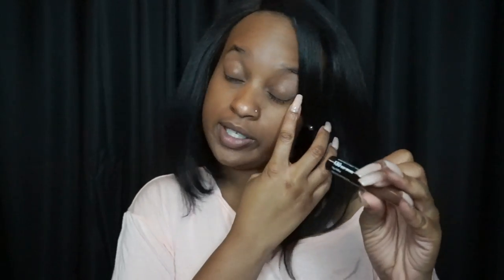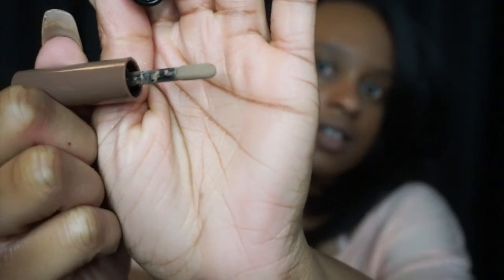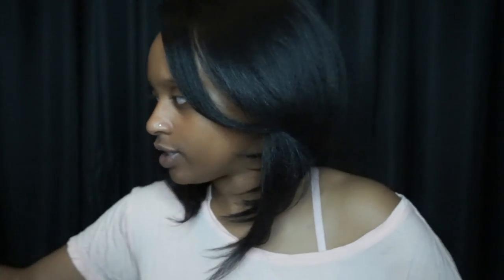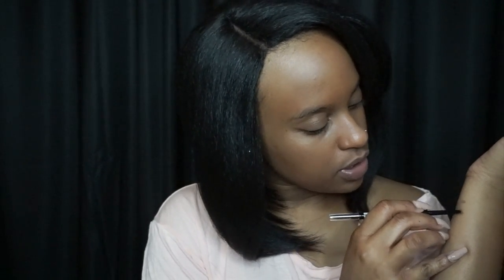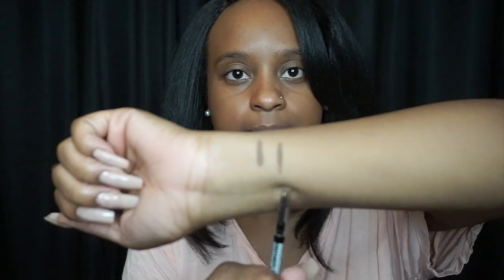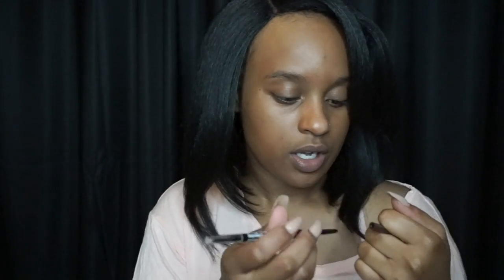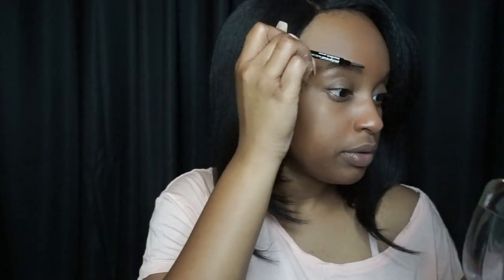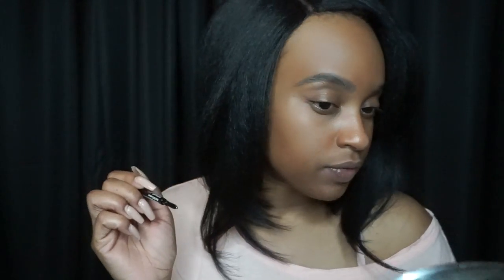Maybelline Brow Drama Shaping Chalk Powder First Impression on Brown / Dark Skin | Shea Miller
Thanks to Influenster, I received the opportunity to try out Maybelline's NEW Brow Drama Shaping Chalk Powder (and Maybelline's Brow Precise Micro Pencil) this week! I tried the shade Deep Brown which is the darkest that they have but, the Maybelline Brow Drama Shaping Chalk Powder is also available in 4 other shades - Soft Brown, Blonde, Medium Brown, Auburn.

Do I like the Maybelline Brow Drama Shaping Chalk Powder? Overall, yes. It's super easy to use for beginners or for someone who just doesn't have much time to dedicate to doing their eyebrows. Plus, its a drugstore product with an reasonable price ($9.99) point but, not I'm sure how long it would last realistically and there was a LOT of fall out with just this first application so open with care!

Do I like the Maybelline Brow Precise Micro Pencil? No. There are a lot of other brow products on the market that perform better and are smudge proof. Plus, the following day when I went to test it for a full day, it broke on me and I wasn't even applying much pressure. I would not purchase.

Fast Facts About Shea:
Skin Type: Oily/Combination (Mostly oily in t-zone)
Skin Tone: Medium Dark (NC50)
Skin Undertone: Warm
Height: 5'5"
Hair Type: Natural Curly
Hair Texture: Fine

Do yourself a favor and check out It's the #1 spot for discovering amazing black YouTubers and keeping up with some of your current faves!